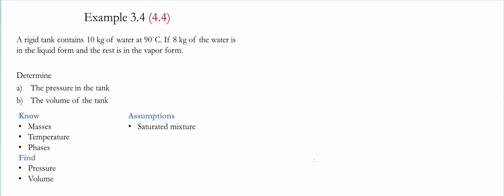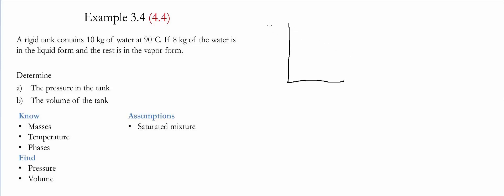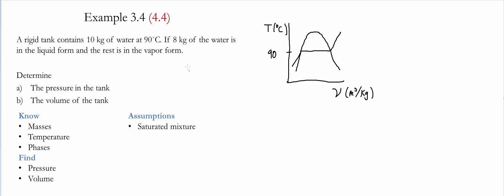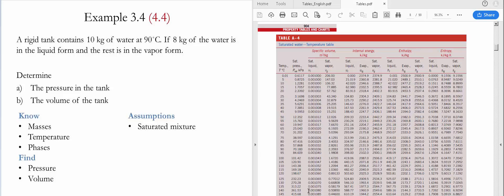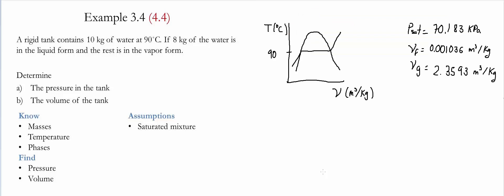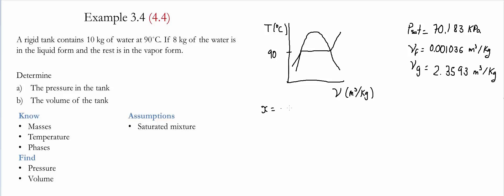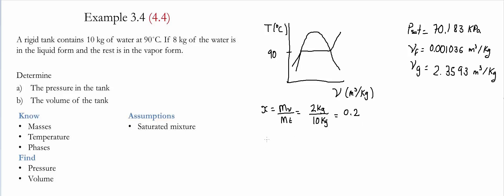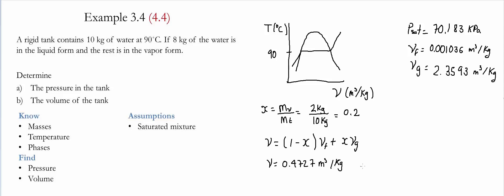Example 3.4 (4.4)